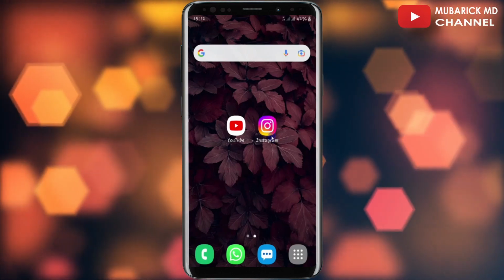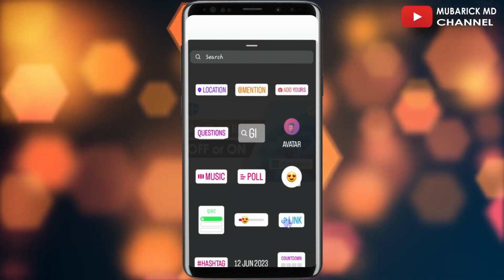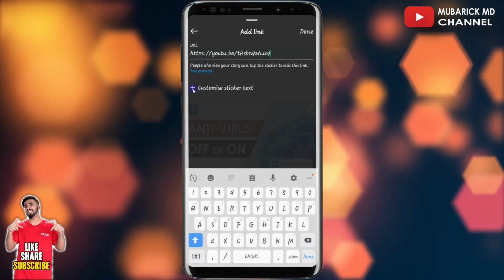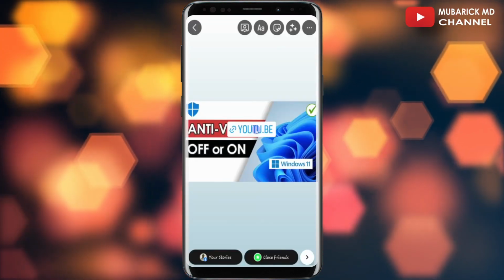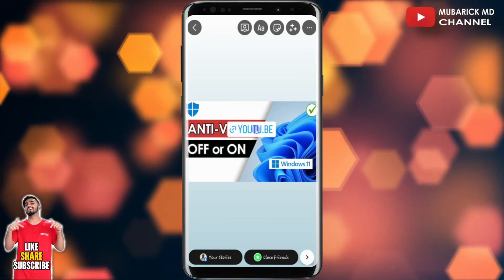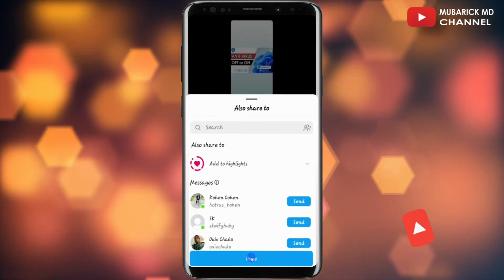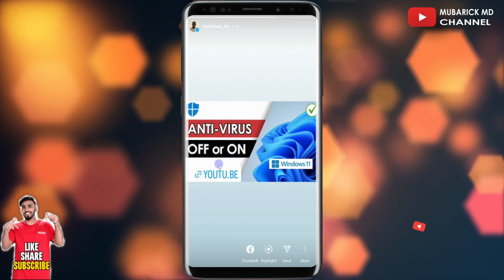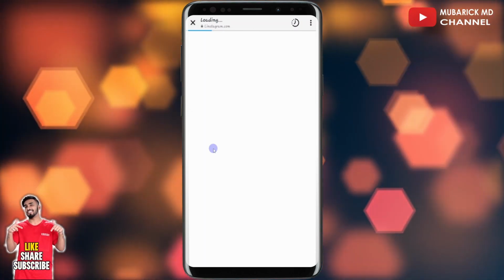How to ADD Links to Instagram Story - Full Guide in 2023 [UPDATE]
Learn How to Add a Link to your Instagram Story with this easy-to-follow tutorial. In this video, we'll guide you through the step-by-step process of incorporating clickable links into your Instagram Stories, enabling you to share websites, blog posts, or any other content directly with your audience. Discover the requirements for accessing this feature, get creative tips on enhancing your Stories with eye-catching visuals and engaging elements, and master the art of creating effective call-to-action messages to boost audience interaction. Whether you're a business owner, aspiring influencer, or simply want to expand your social media reach, this video will empower you to seamlessly add links to your Instagram Stories and take your online presence to new heights. Don't miss out on this opportunity to enhance your Instagram storytelling skills. Watch now and unlock the potential of adding links to your Stories.